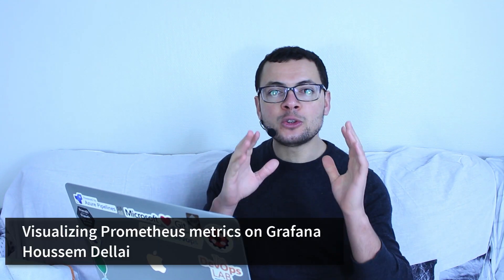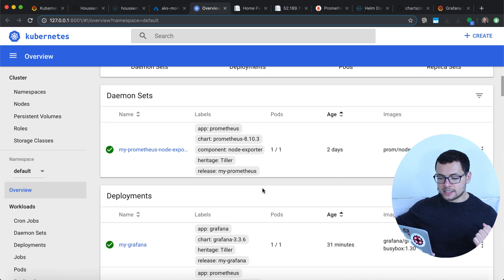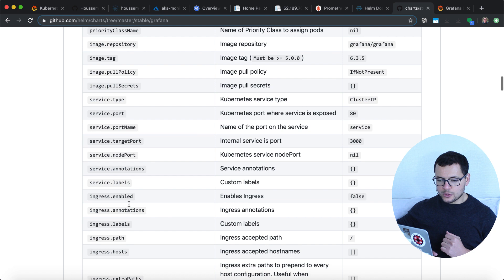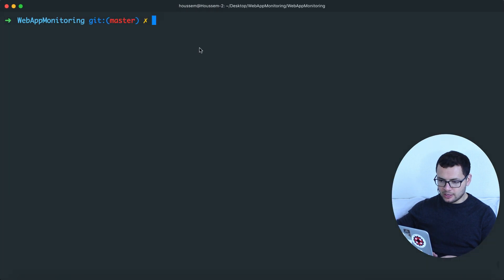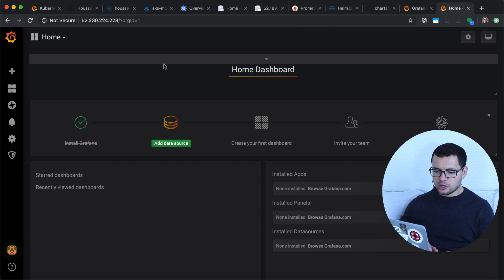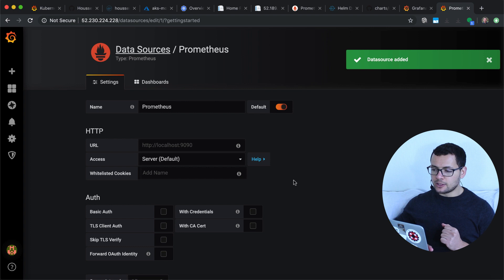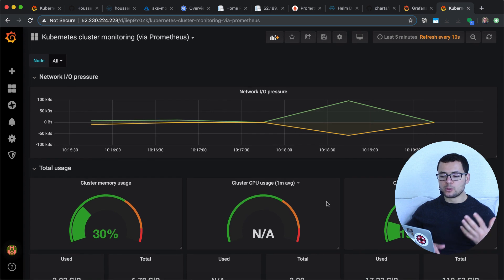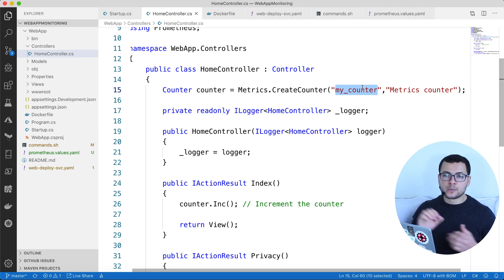Installing Grafana in Kubernetes (5/5)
learn how to install Grafana in Kubernetes to visualise metrics scraped by Prometheus.